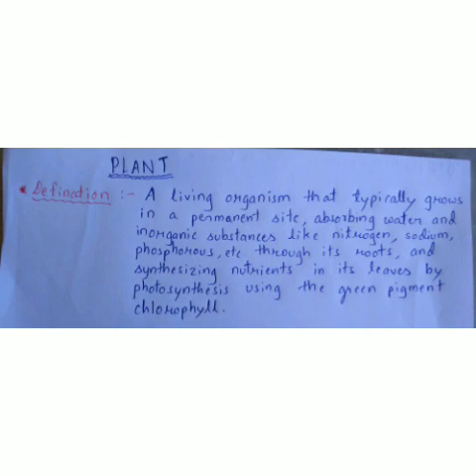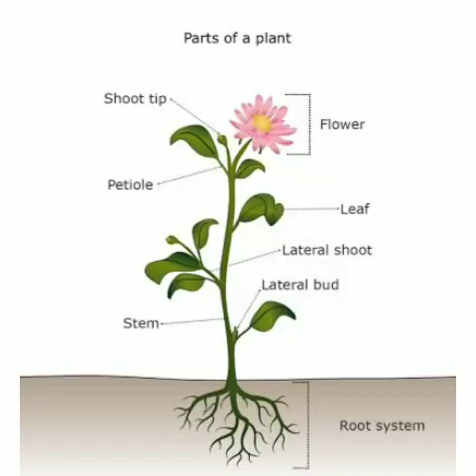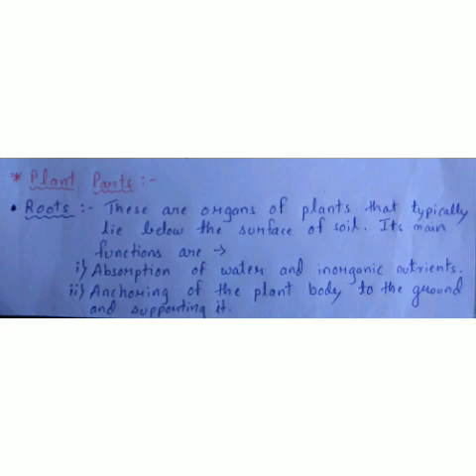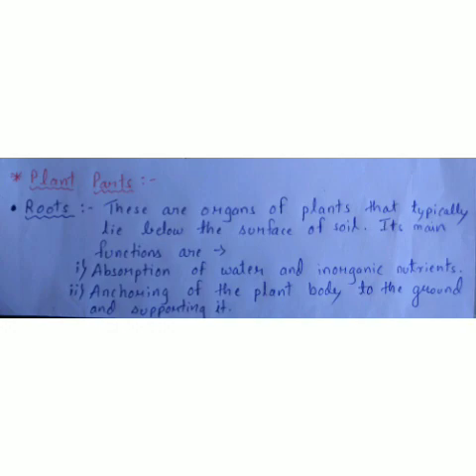PLANT & ROOTS || PLANTS FOR BEGINNERS || CLASS 4 STUDY MATERIAL ||6 April 2020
This video describes about plant and its roots.